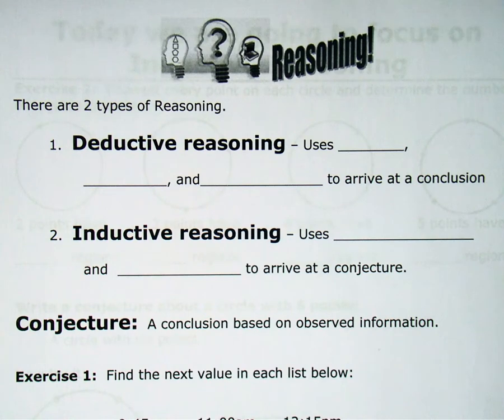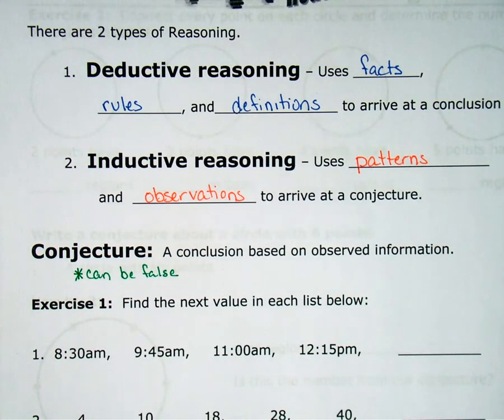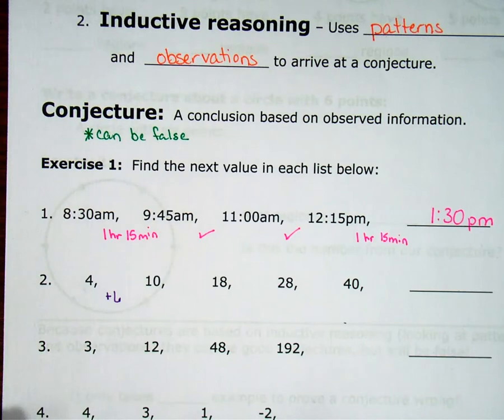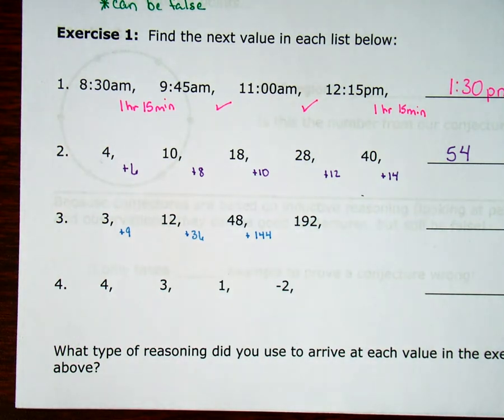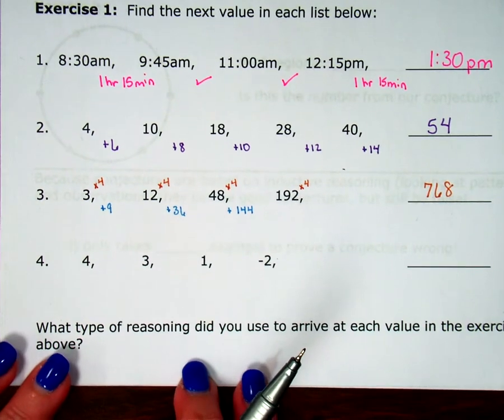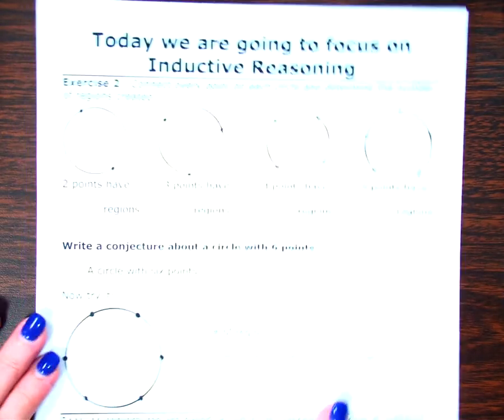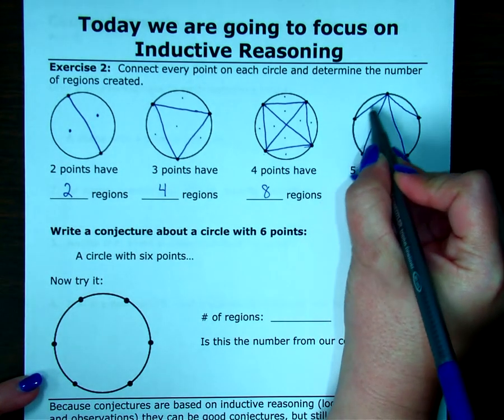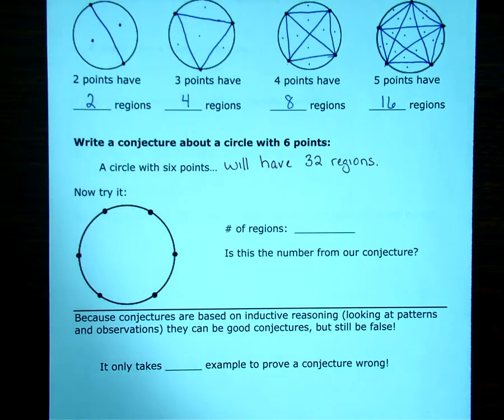U2d1 Inductive Reasoning Notes Part 1